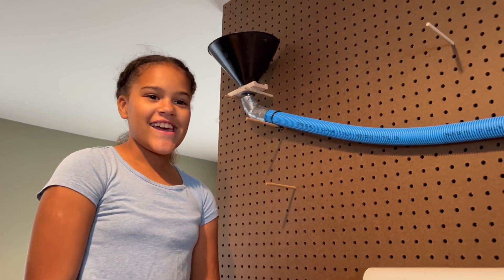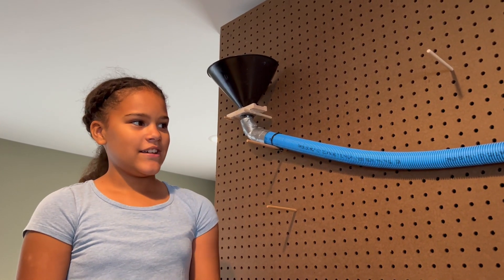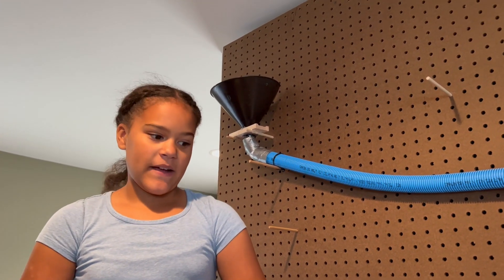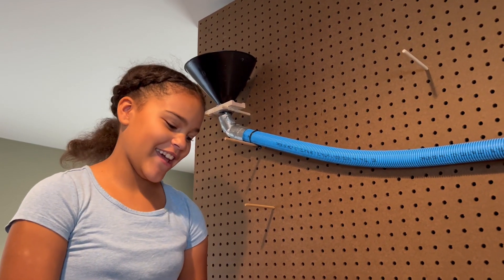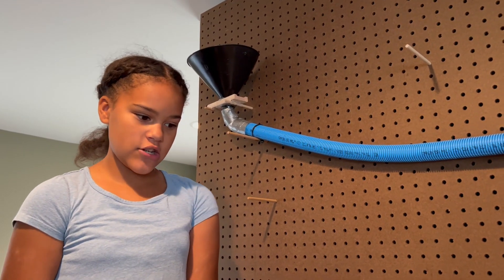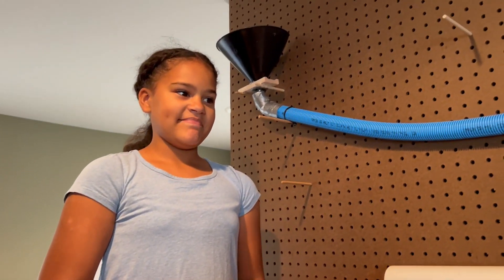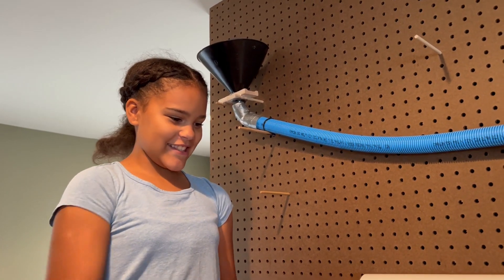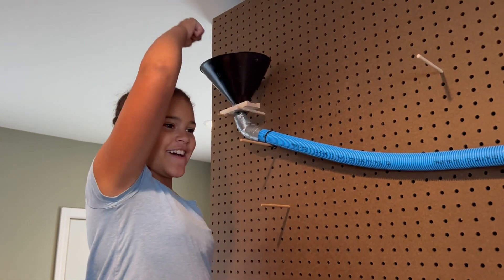2022 11 Adriana Independent Marble Wall